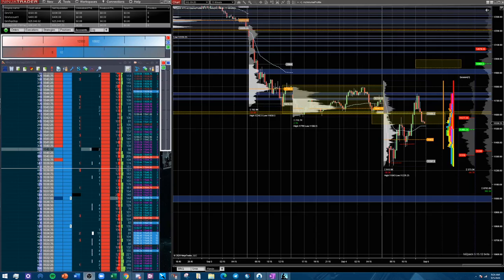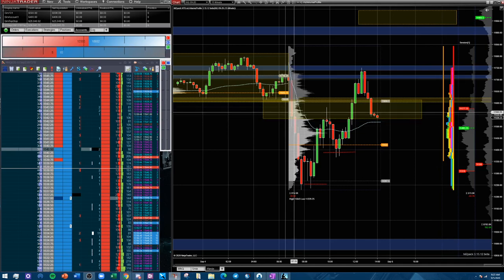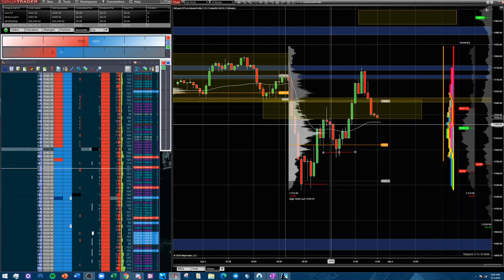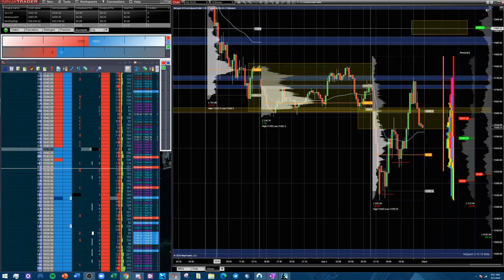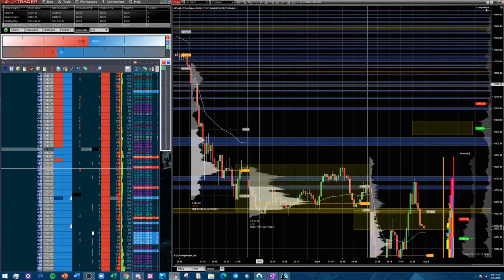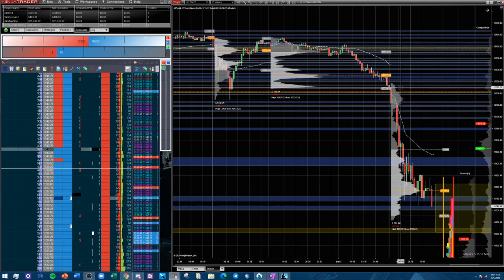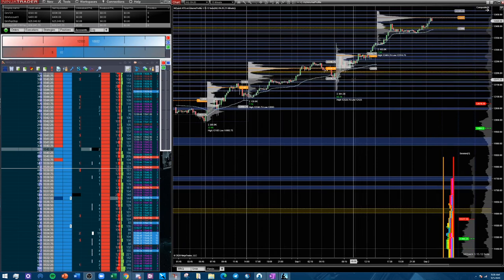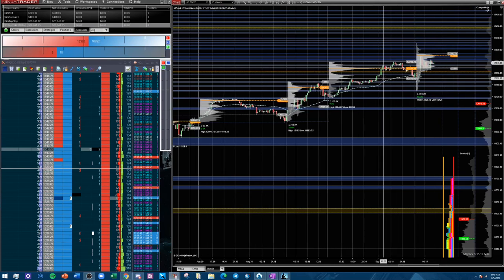How to Trade the Volume Profile & Use Prior-Day Analysis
This is an intro to the VP. Learning to understand balance/imbalance, and making practical use of it in understanding the "story" the charts are telling you.